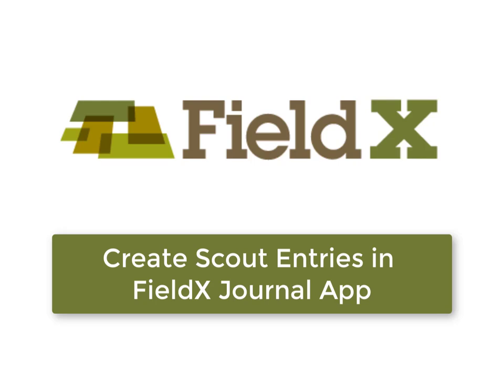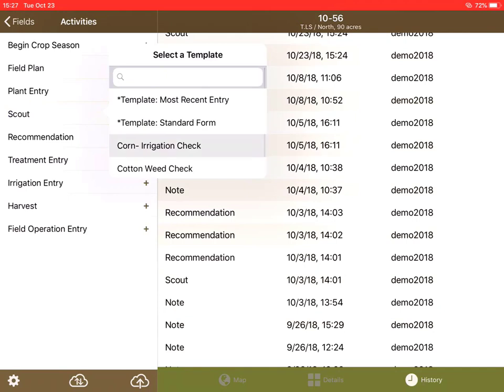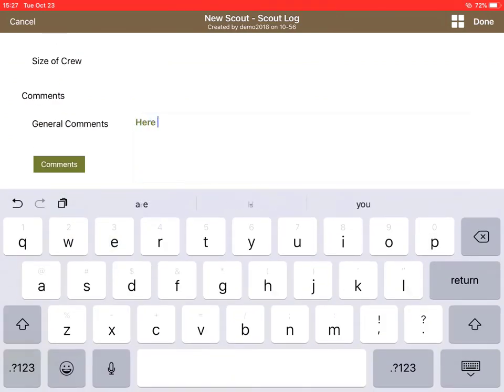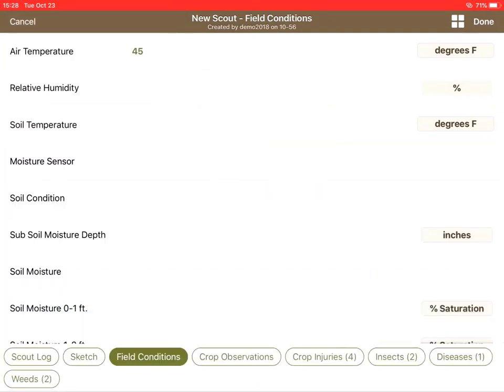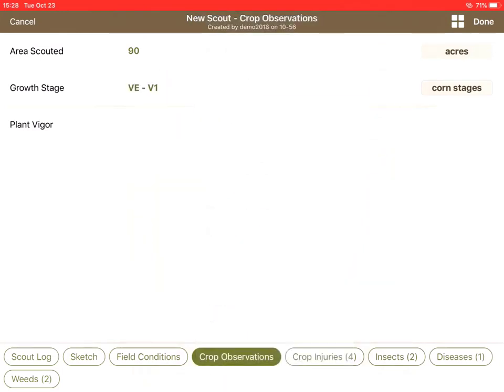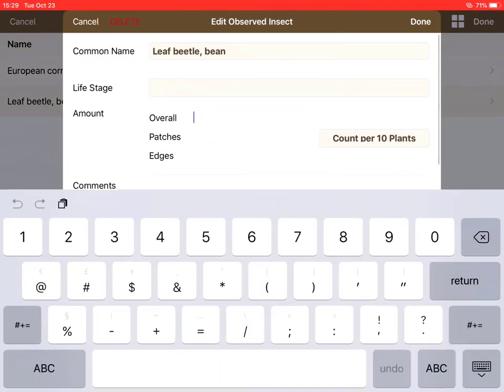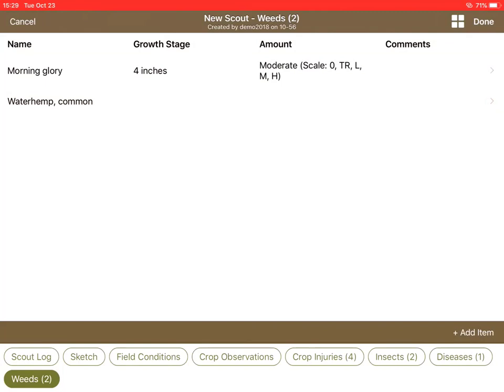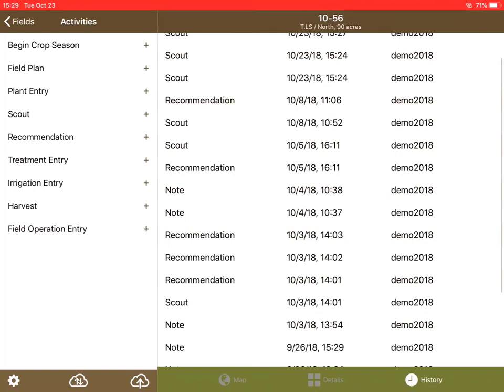Create Scout Entry on FieldX Journal App